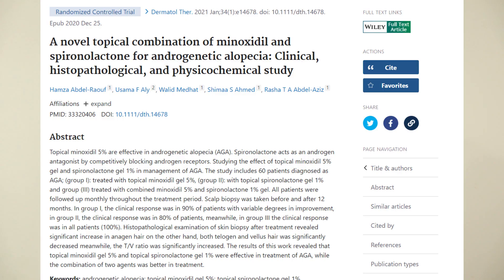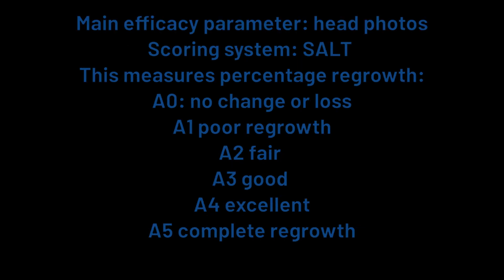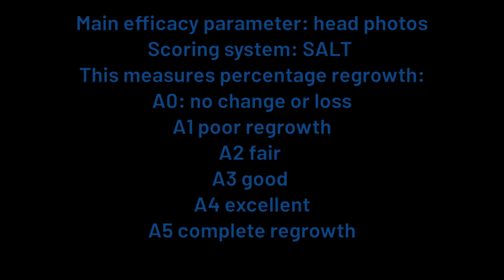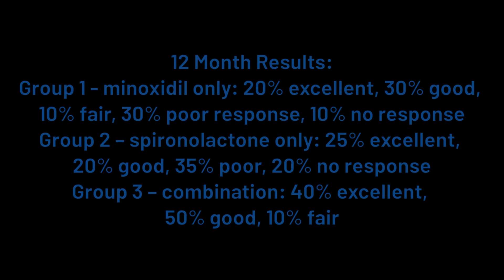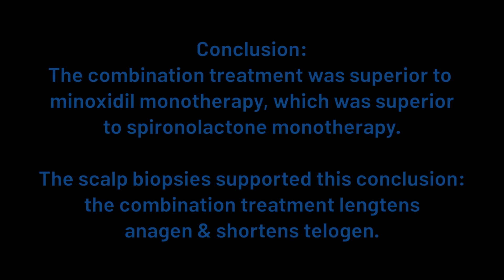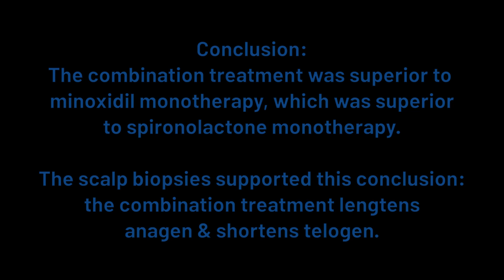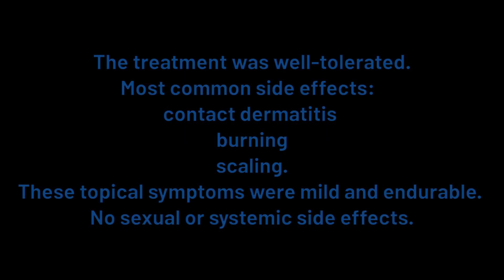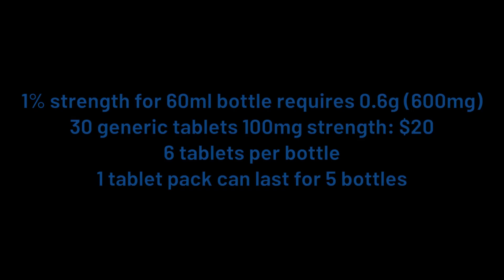Cheapest Topical DHT Blocker - Max Out Your Minoxidil Gains!!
Tried minoxidil but not seeing results?
In today’s video you’ll find out how adding this 1 little known ingredient can vastly increase your minoxidil’s potency.

We’ll be diving into this just published research, explain why this stuff works so well with minoxidil, as well as how you can start using it in your hair care routine.